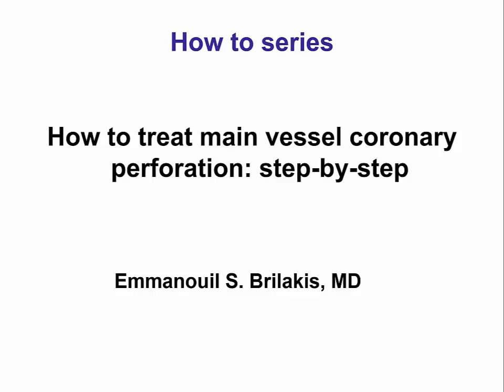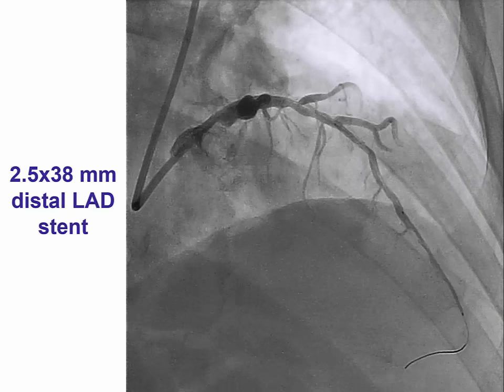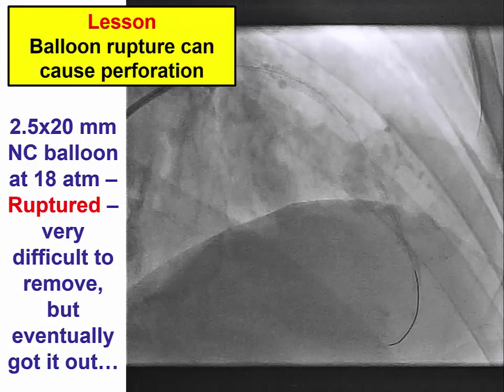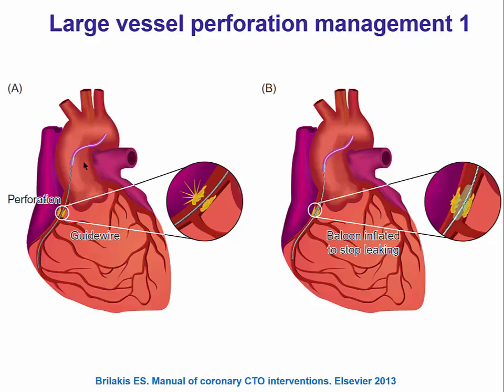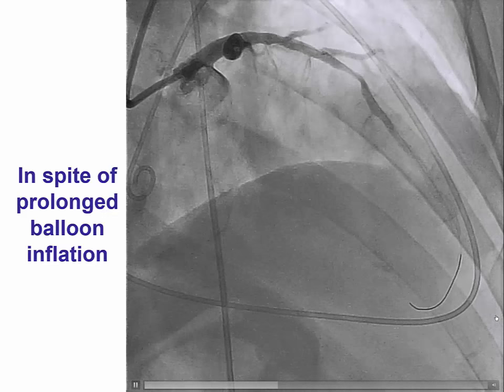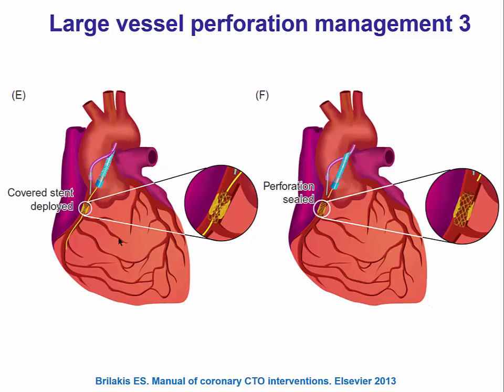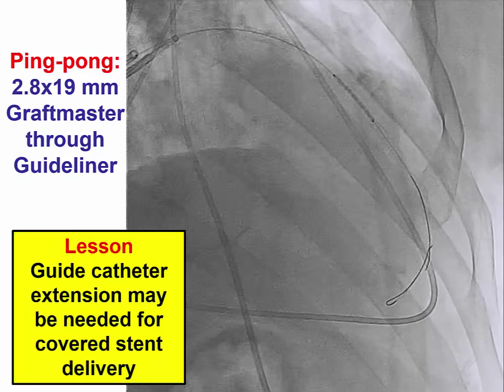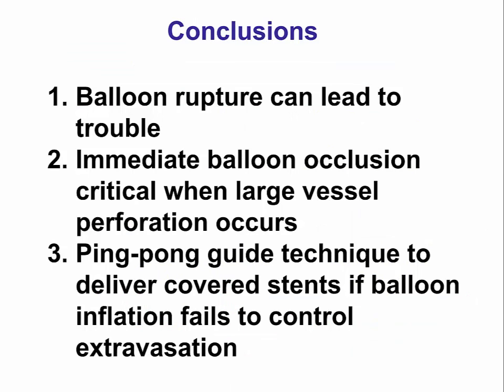How to treat main vessel coronary perforation: step-by-step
Step-by-step description of what to do when main vessel perforation occurs during coronary interventions.